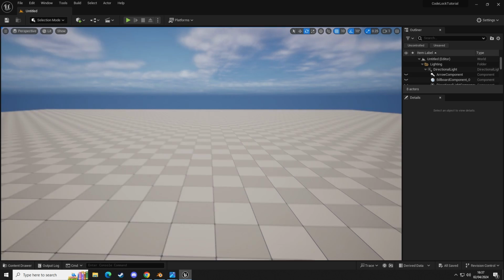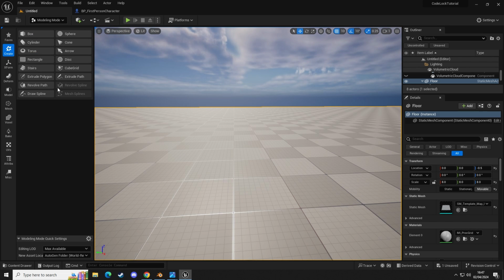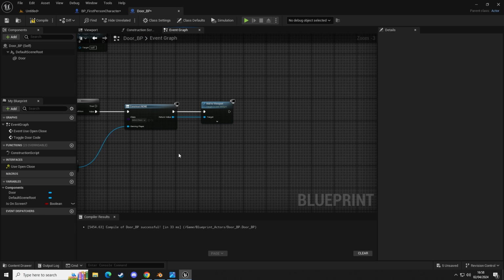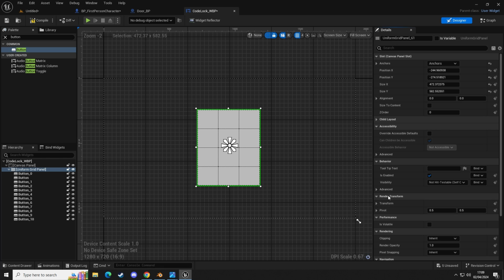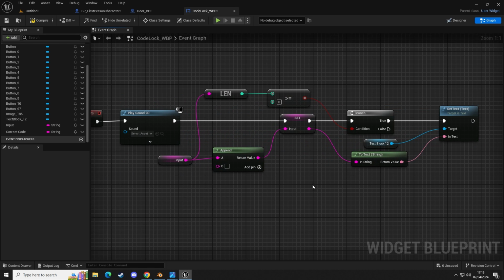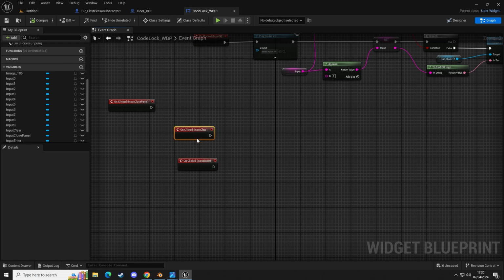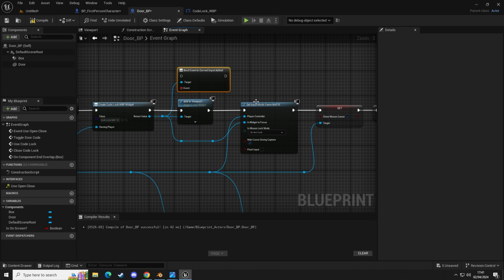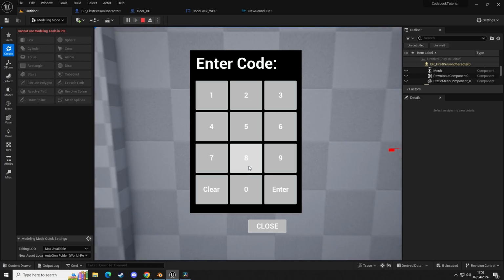UNREAL ENGINE 5.3.2 HOW TO USE A CODELOCK WITH A DOOR BEGINNER FRIENDLY TUTORIAL PART 1 of 2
In this video you will learn how to setup a simple and easy to use code lock for doors in your game. using blueprint interfaces and dispatchers without relying on cast to nodes which is more efficient.

also in this video I leave in all mistakes some intentional some not so intentional just so I can show how to fix those small issues in case you have them yourself.